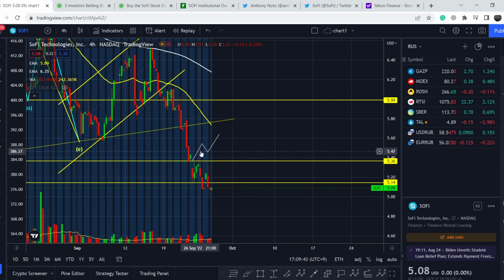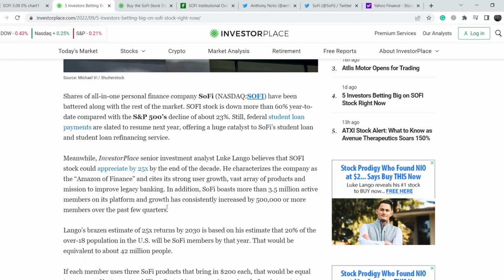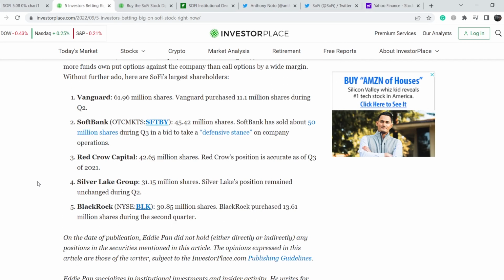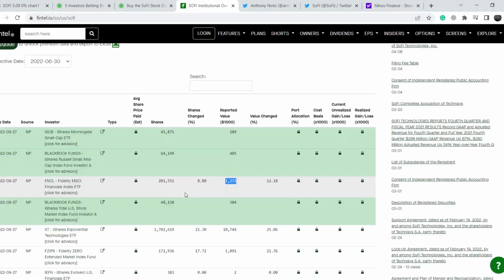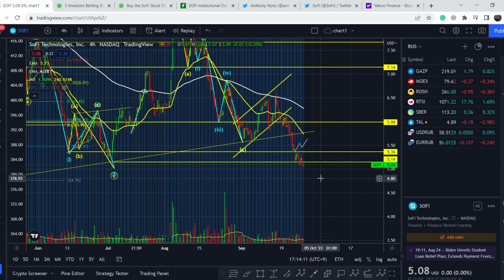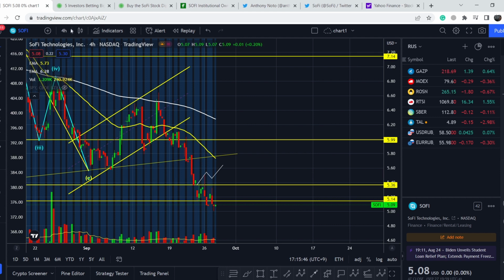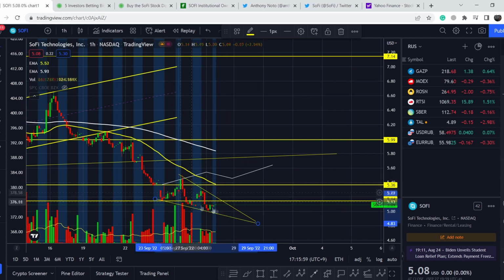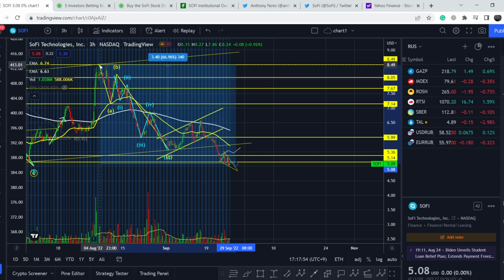SOFI Stock HUGE OPPORTUNITY IS COMING! BLACKROCK & FIDELITY BUY SOFI! BE PREPARED FOR THIS!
Timecodes:
0:00 Intro
0:11 Fundamental Analysis
5:55 Technical Analysis